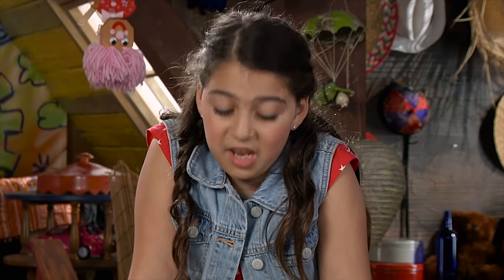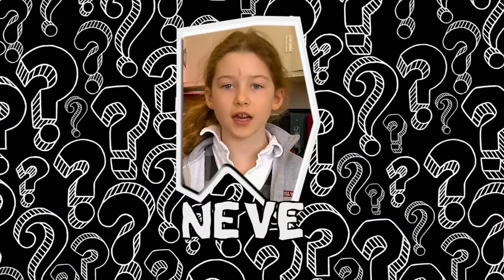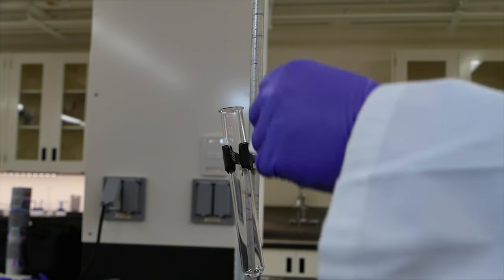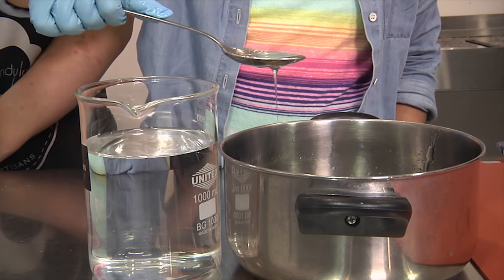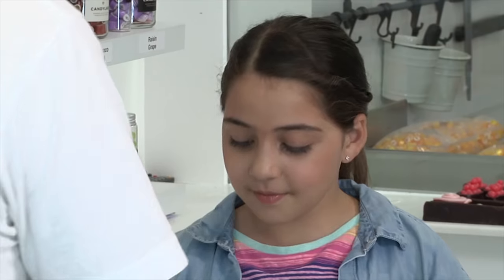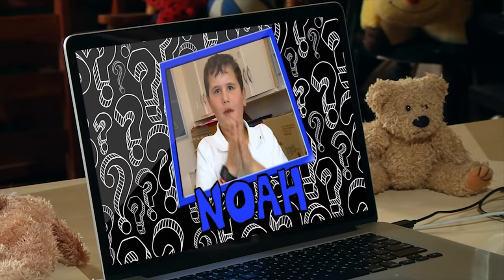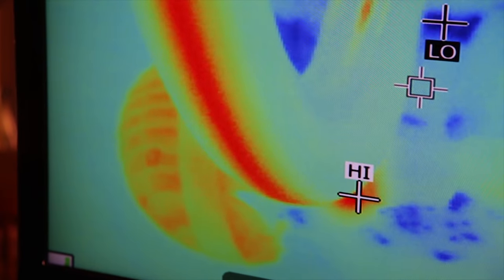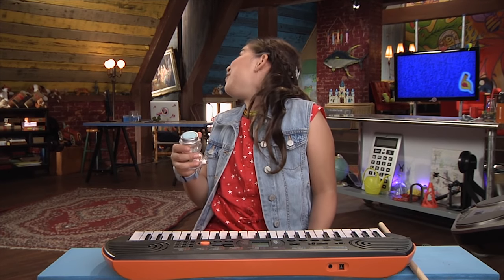Finding Stuff Out - "Hot Stuff" Season 4, Episode 5 (FULL EPISODE)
Heat can change things in surprising and amazing ways. When heat adds energy to an object, it can expand, it can shift from solid to liquid, or liquid to gas, or it can cause a chemical change - like an explosion. And when we add heat to the atmosphere, it can change life on the entire planet!

The Big Question: WHY DOES HEAT MAKE FOOD COOK?

Finding Stuff Out is a lively science-oriented series which, instead of imposing adult notions on kids about what they should know, gives them what they want: answers to the questions that matter to them the most!